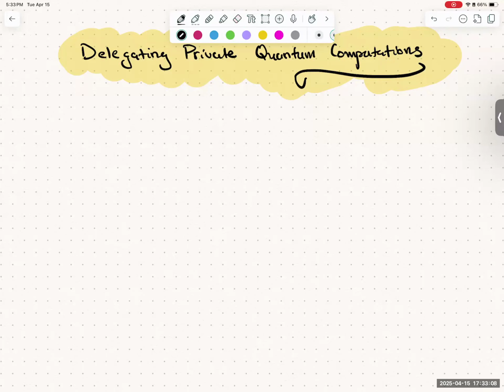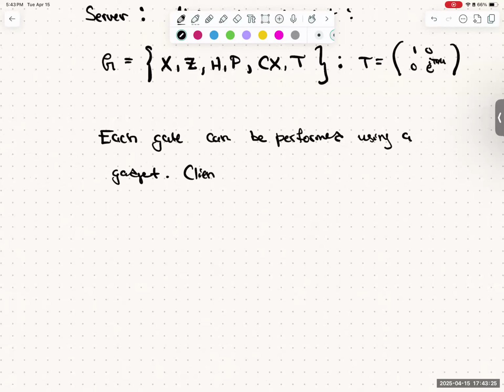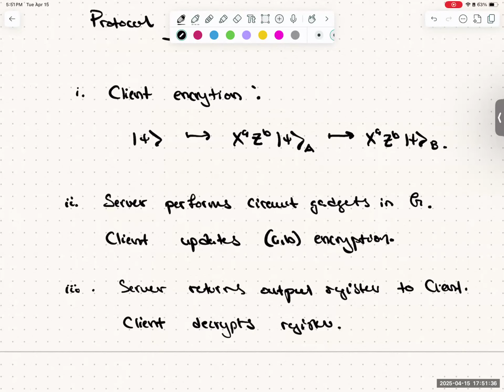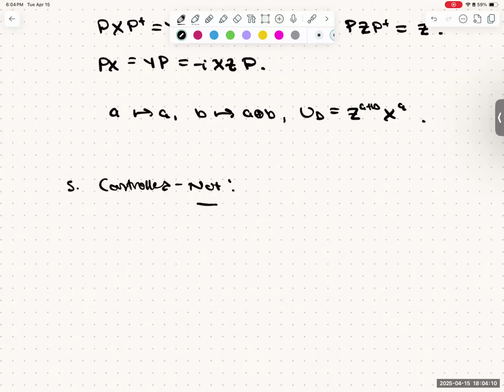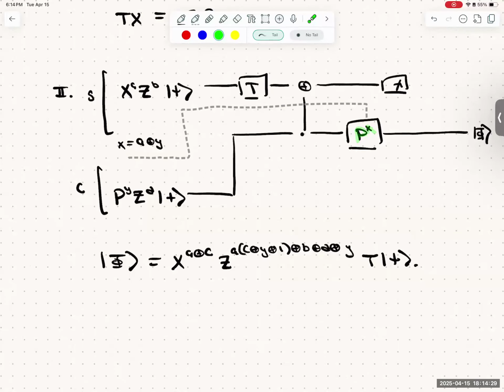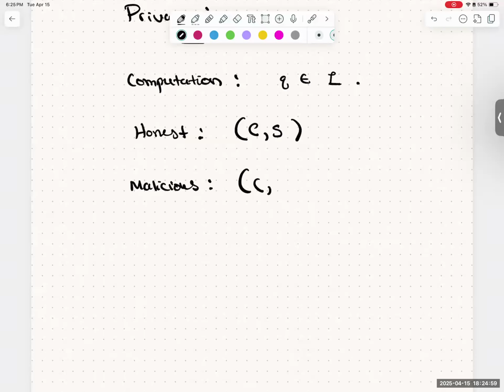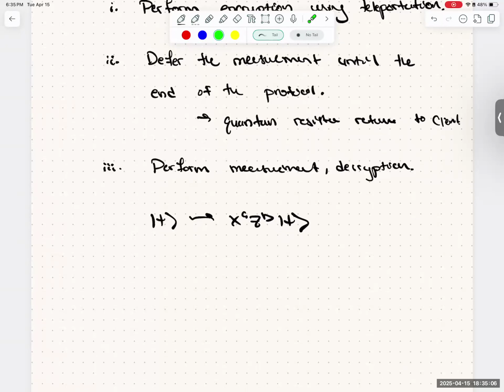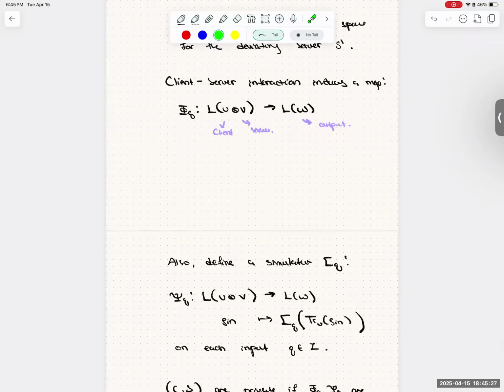BilQC | Selman Ipek | Delegating Private Quantum Computations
In this talk, we present a protocol introduced by Broadbent [1] for delegating quantum computations on encrypted data. The protocol is intended for a client with limited quantum resources and enables a remote quantum server to execute a publicly known quantum circuit while the client’s sensitive input data remains perfectly encrypted via the quantum one-time pad. In our scheme, all Clifford group operations are performed non-interactively on the encrypted data, while non-Clifford gates requires only minimal interaction—specifically, the client prepares and sends a single random auxiliary qubit and exchanges a couple of classical bits with the server. We also discuss the security proof, which guarantees that even a malicious server deviating arbitrarily from the protocol cannot gain any information about the client’s data.

[1] A. Broadbent. Delegating private quantum computations. Canadian Journal of Physics. DOI: 10.1139/cjp-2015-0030.